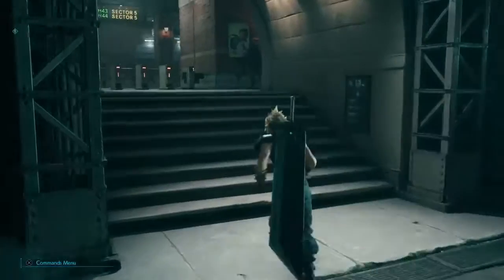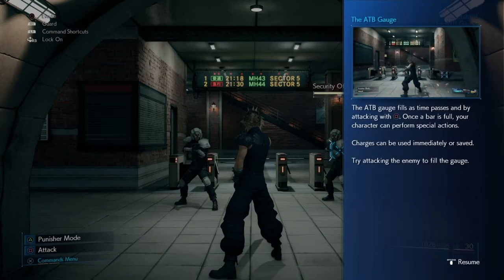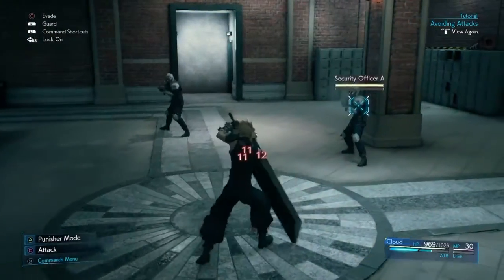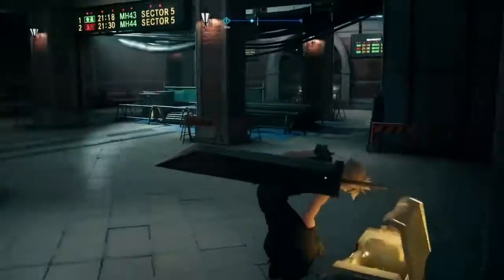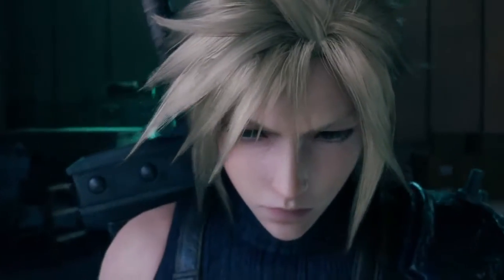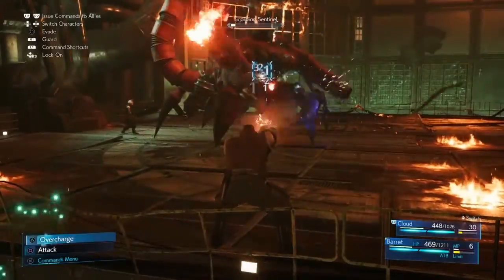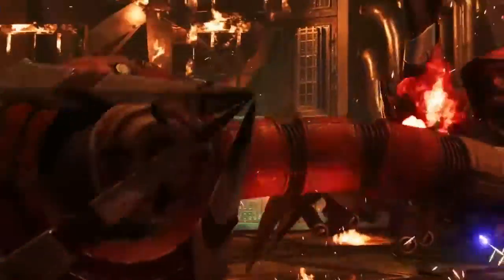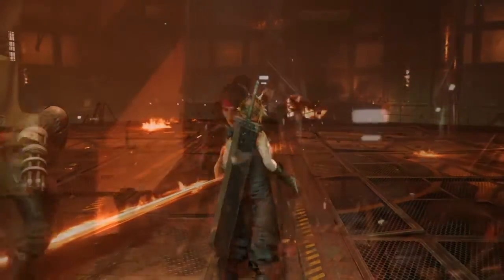FINAL FANTASY VII REMAKE DEMO GAMEPLAY AND THOUGHTS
Final Fantasy VII Remake demo dropped today and I shared my thoughts on the demo of what I liked and didn't like about it.

PSN: @SoulSonicX
COSPLAY FB: KeyBladeSonic Cosplay